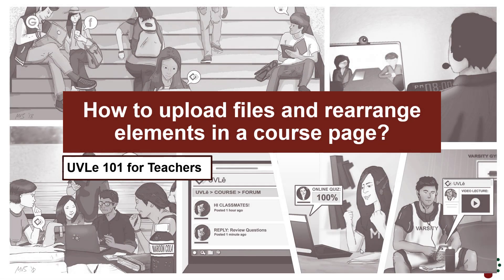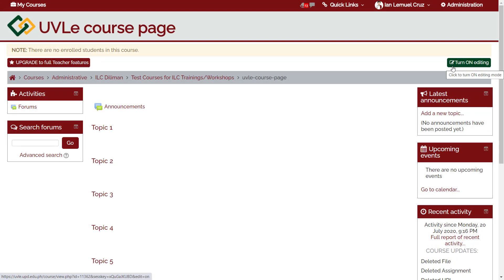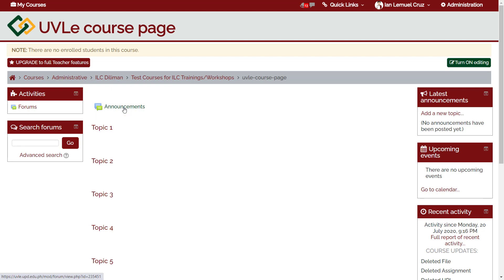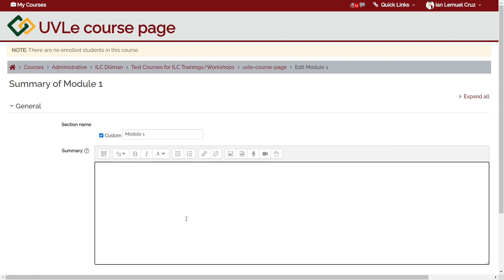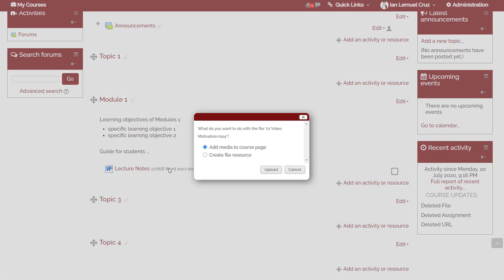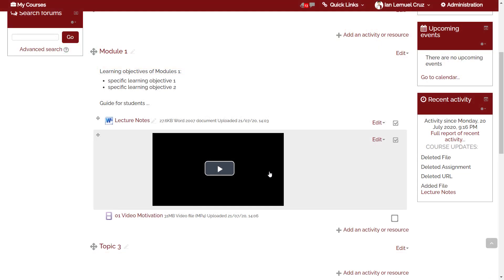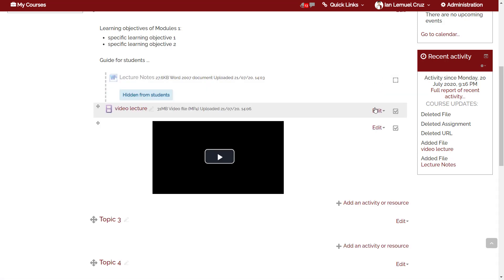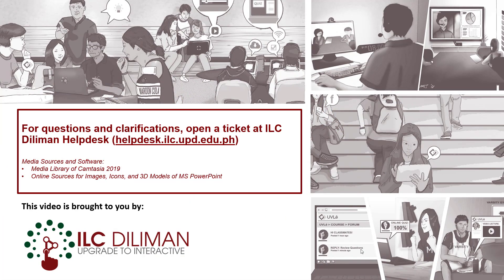How to upload files and rearrange elements of a course page?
This video is part of the "UVLe 101 for Teachers" series. This video discusses the parts of a basic course template and this also demonstrates how to upload files and rearrange elements of a course page.

🌐 Check our website to view all of our services

(This video was made using Camtasia version 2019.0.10. The tracks used for the background music came from Camtasia media library)